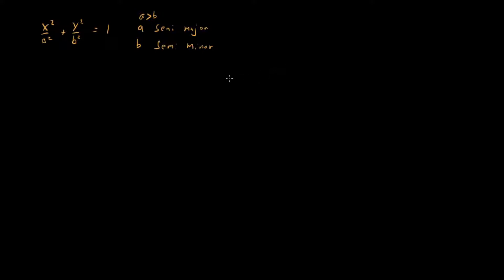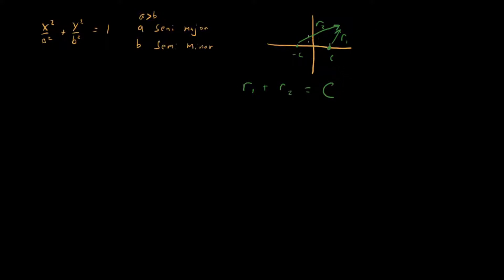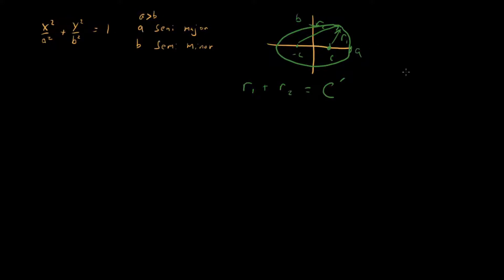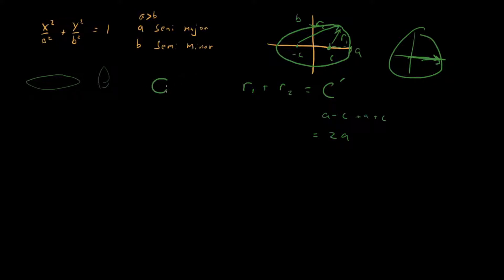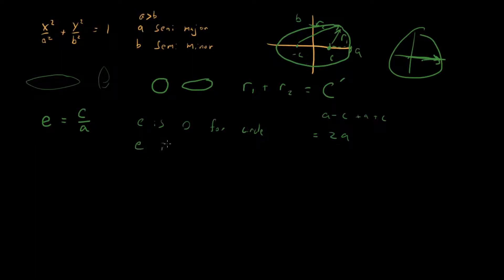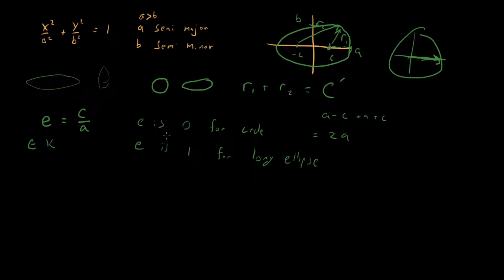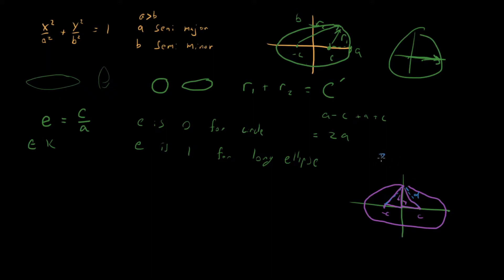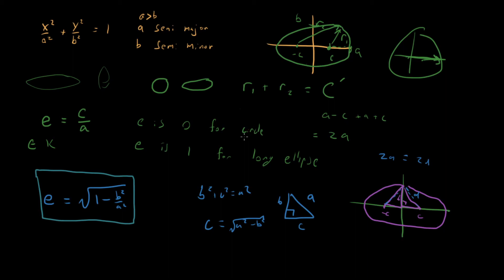Ellipse Review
In this video I review two representations for an ellipse, and how to represent eccentricity in each case.